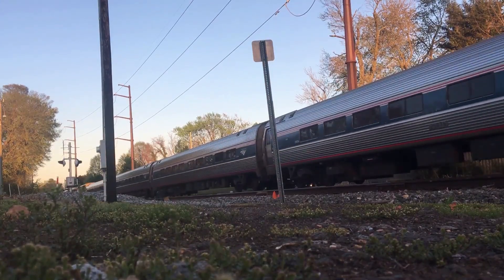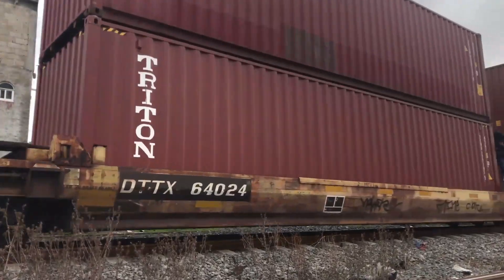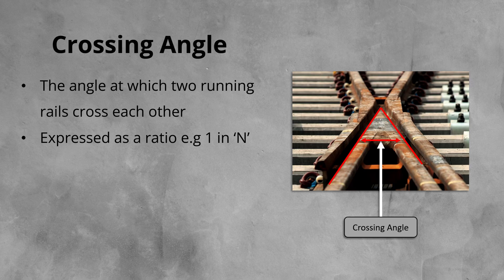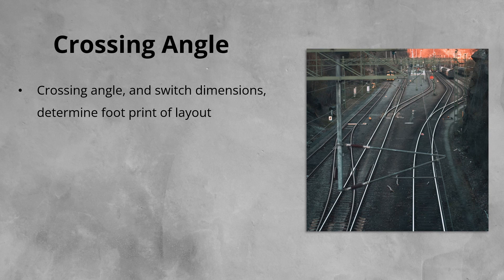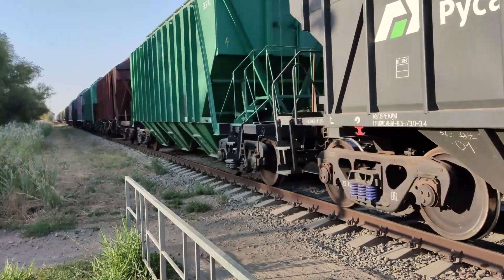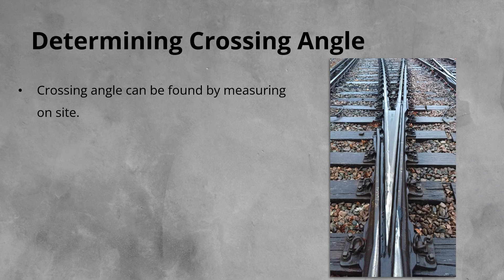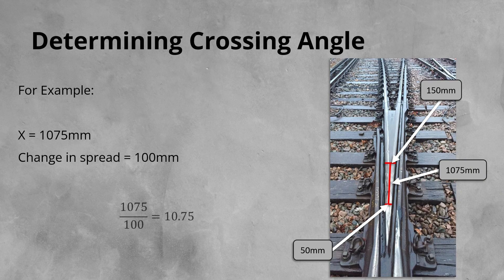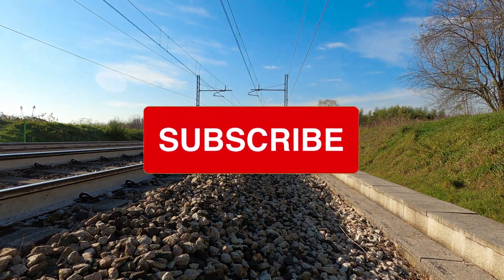The Perfect Guide to Understanding Crossing Angles on the Railway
Have you heard the phrase, crossing angle in relation to the railway and wondered what that is? Give this video a watch and find out what people are talking about

So sit back, relax, and get ready to learn.

This video is part of our video "What Is S&C?

Video Chapter's:
00:00 - Intro
00:27  - Expect to Learn
01:25 - What is the Crossing Angle
01:42 - How Crossing Angles are Expressed
02:04 - Intersection Point
02:49 - Importance of the Crossing Angle
04:05 - Determining the Crossing Angle